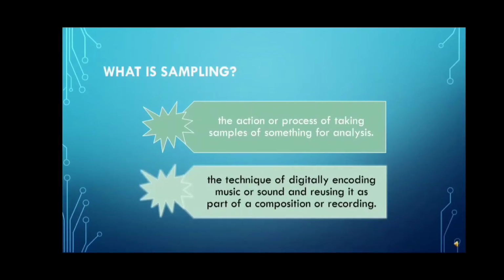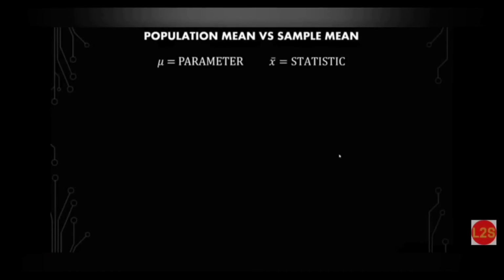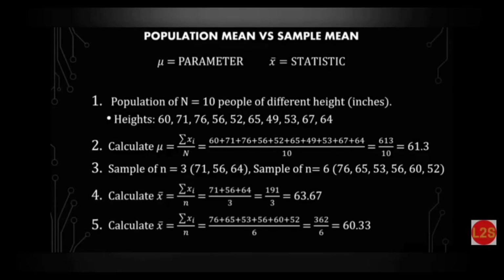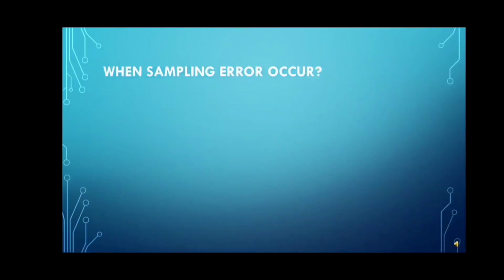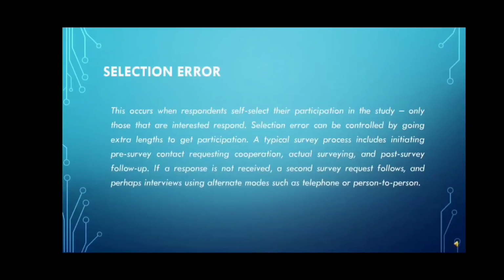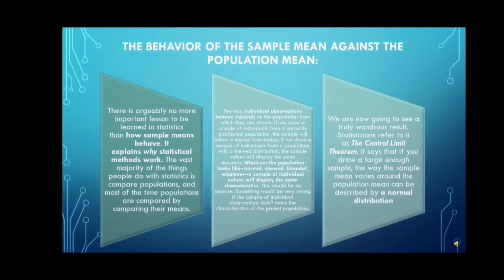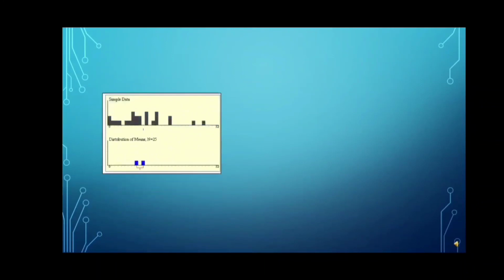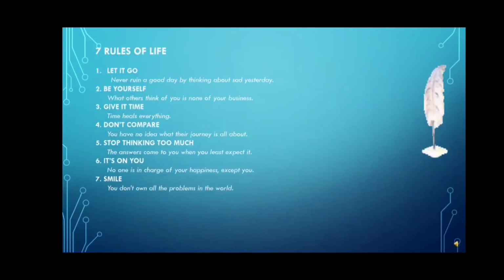Video Report on Statistic Methods